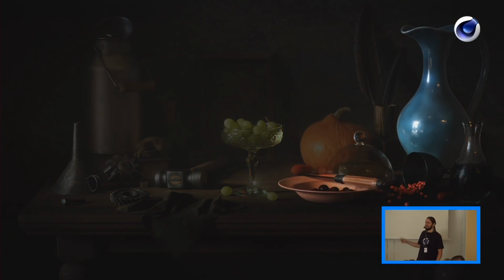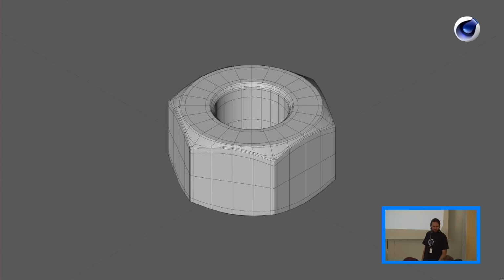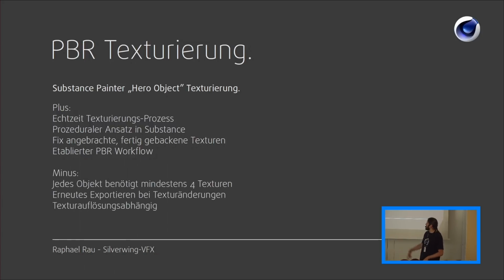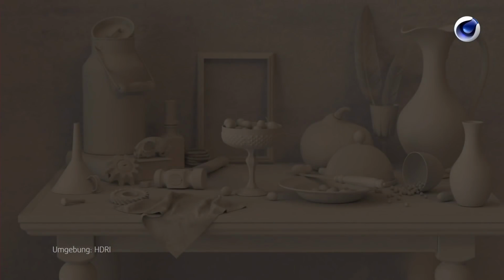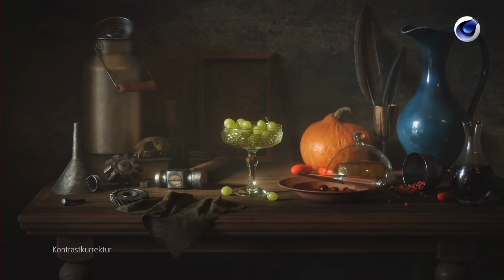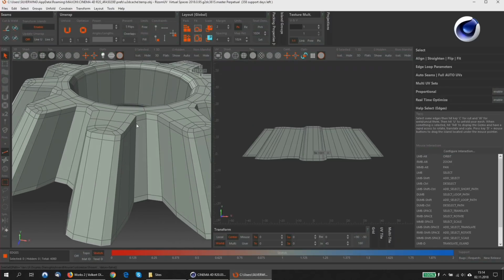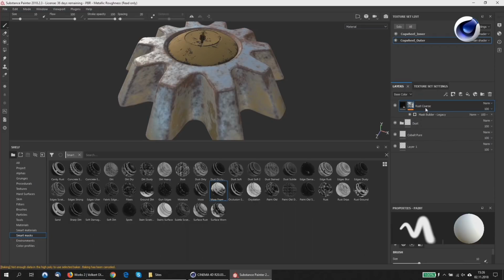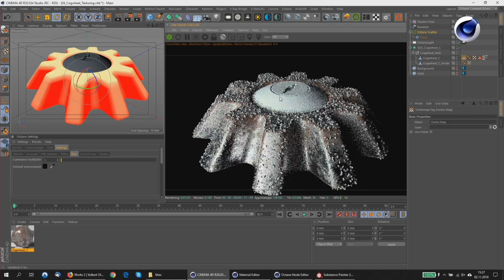Raphael Rau @ SuperMeet 2018 | MakingOf „Work Life“ Stillleben | Maxon Cinema 4D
In seinem Vortrag gibt Raphael Rau einen Überblick über den Workflow hinter dem Stillleben-Projekt „Work Life“, das er im Sommer diesen Jahres erstellt hat. Cinema 4D bildete bei diesem Projekt den zentralen Knotenpunkt zwischen Substance Painter, Rizom UV und Octane Render.

Raphael „Silverwing“ Rau ist Grafikdesigner, Cinema 4D Nutzer seit Release 5 und spezialisiert auf fotorealistisches Lighting, Shading und Rendering. Seine umfangreichen Kenntnisse um das physikalisch richtige Verhalten von Licht und Materialien konnte er unter anderem in Produktionen wie Halo Spartan Ops, dem Halo E3 2013 Cinematic und einigen Projekten für das renommierte Studio Aixsponza einsetzen. Als Trainer gibt er europaweit Schulungen im Bereich fotorealistisches Rendering und Pipeline-Optimierung.